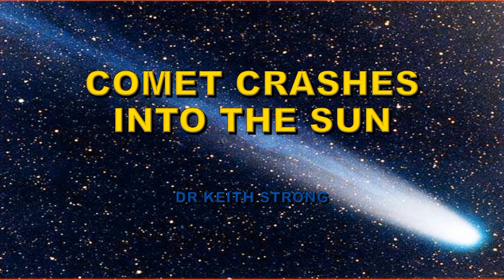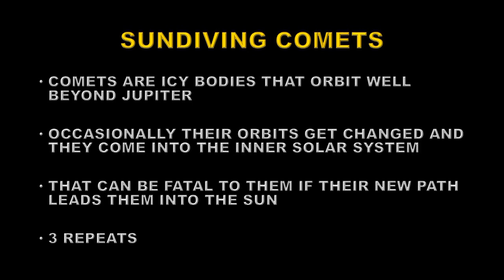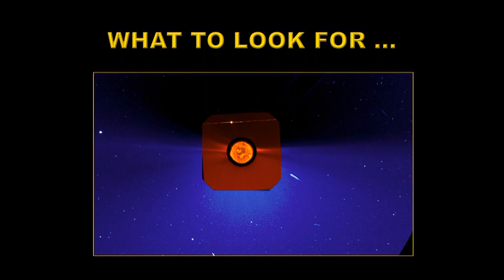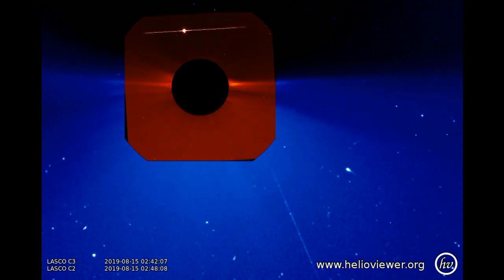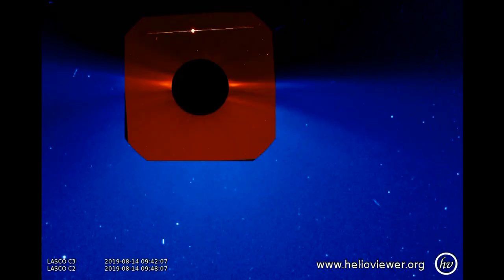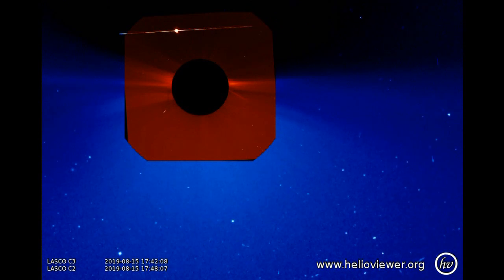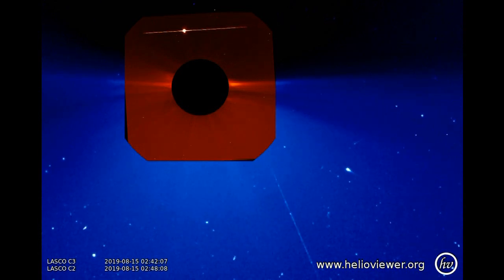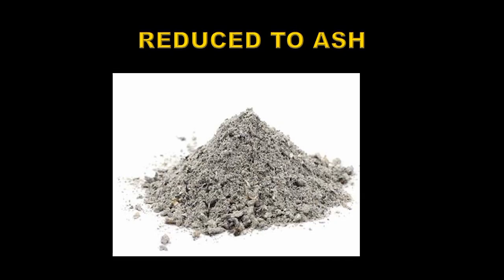20190815 COMET CRASHES INTO SUN